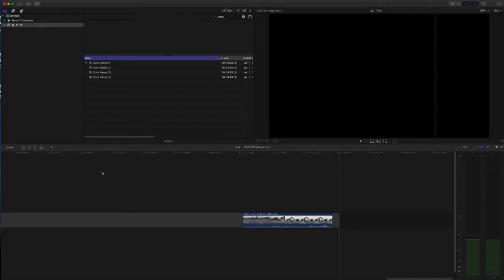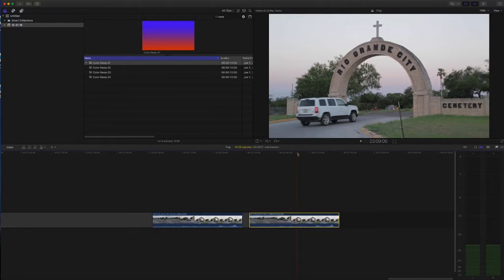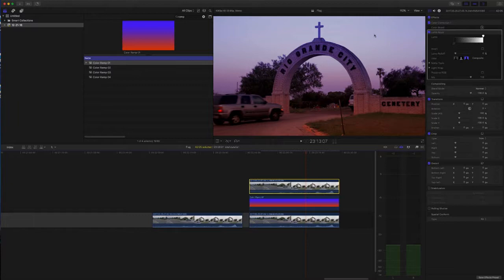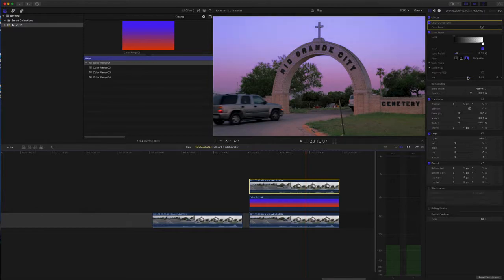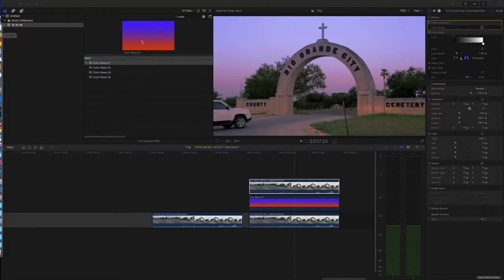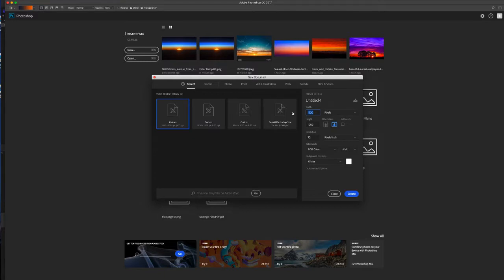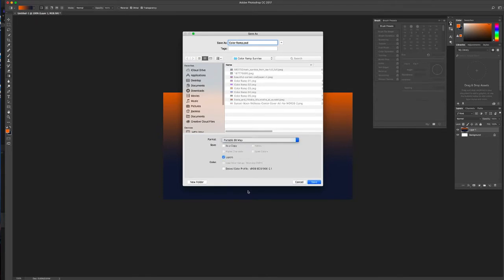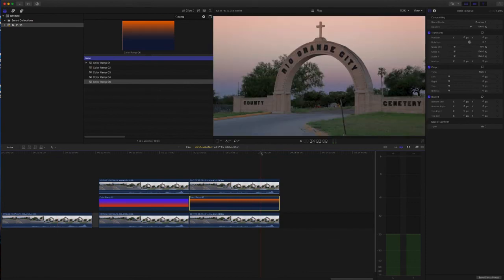400 Color Ramp in FCPX